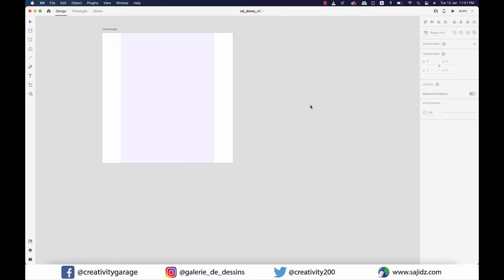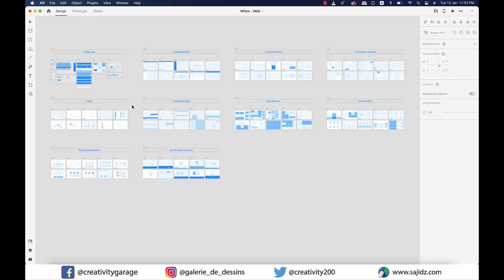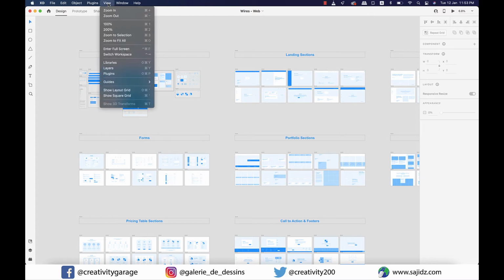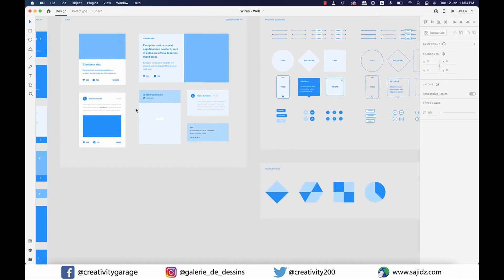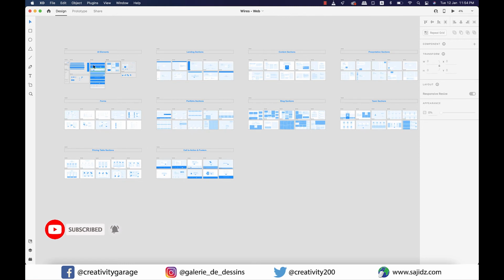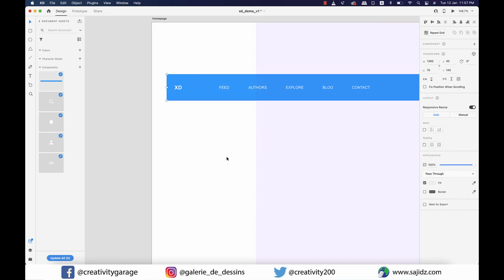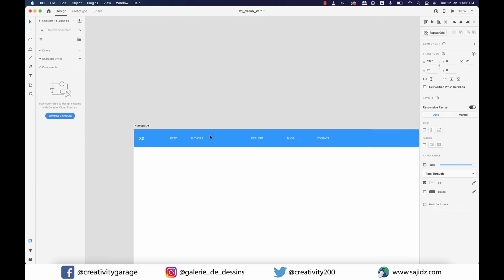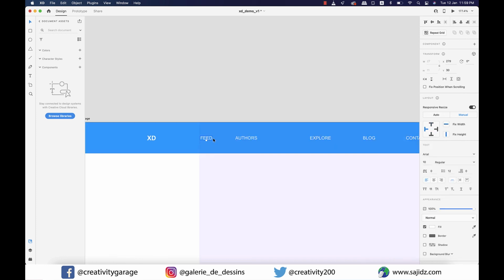Adobe XD UI Kit tutorial | UI Kits Adobe XD Free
In the Adobe XD UI kit tutorial, you'll learn how to get the template from a site for free. In this UI Kits Adobe XD free, tutorial you'll also learn how to easily navigate through the template artboards and work between the template and your design XD page, so watch the video till the end and do share your thoughts in the comments.

The FREE template copy can be downloaded from the following